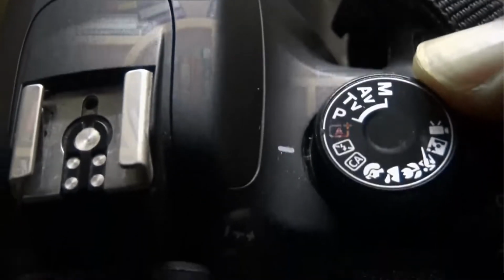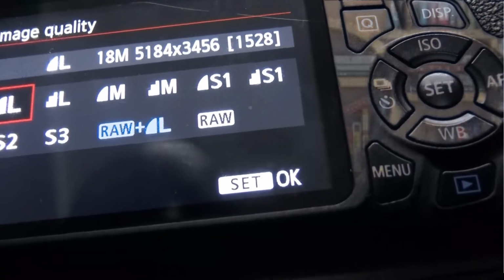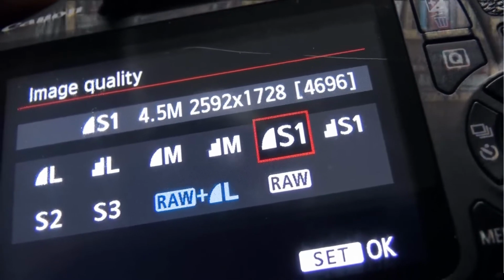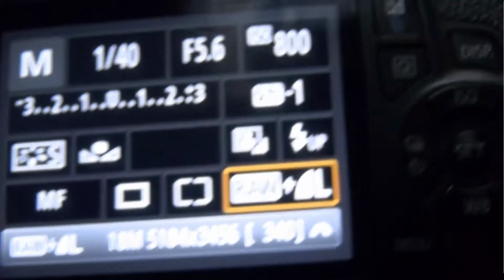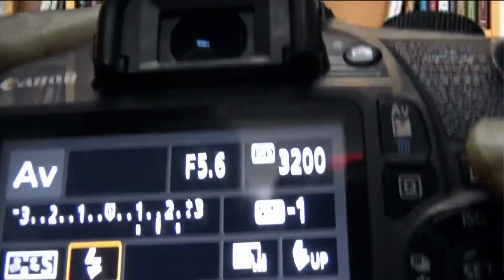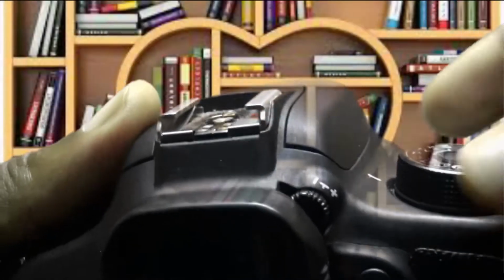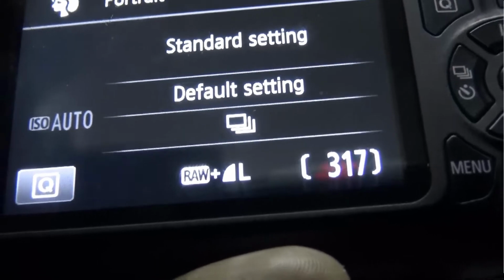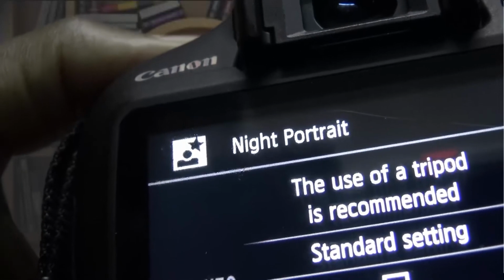Photography tutorial: Image quality, White balance and Shooting mode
Understanding how to set the photography camera in three areas; Image quality, White balance and Shooting mode as a beginner.